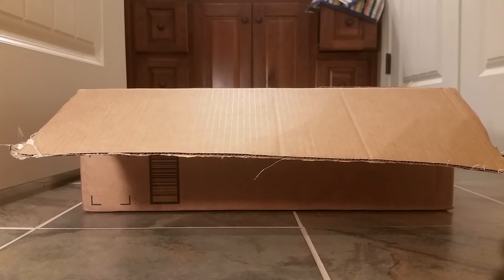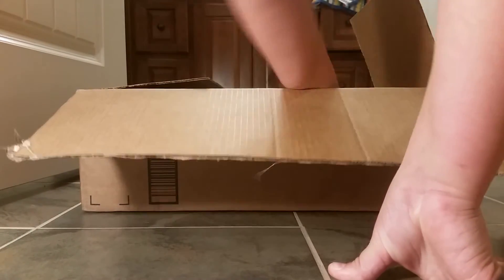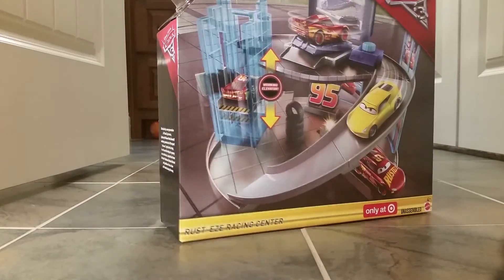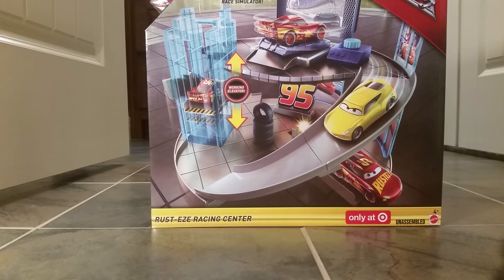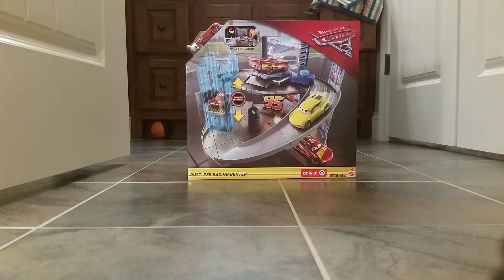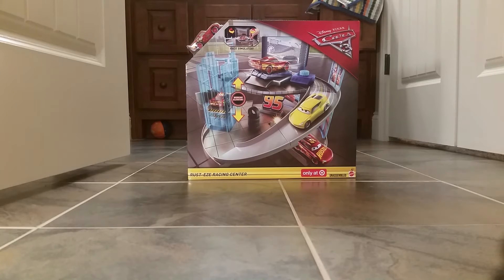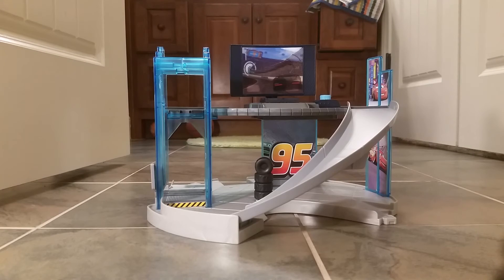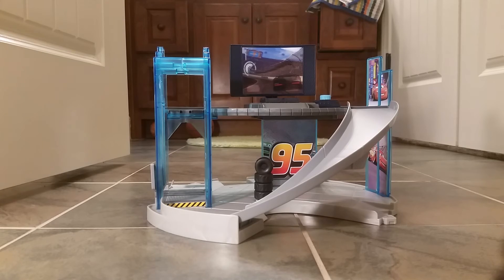Amazon Hauls EP. 2